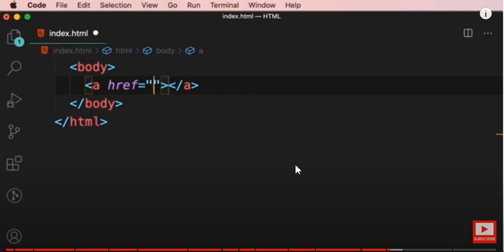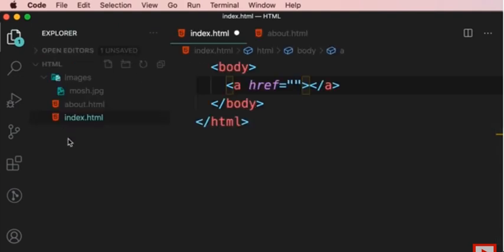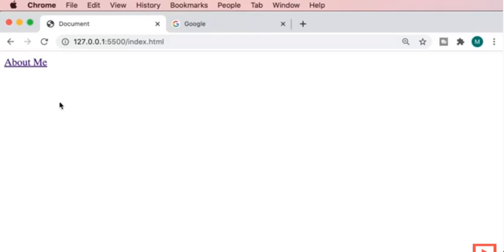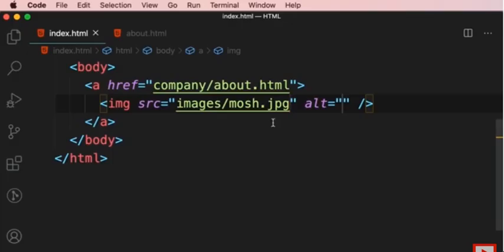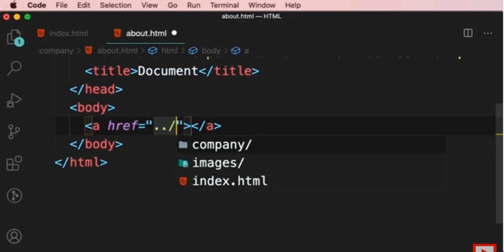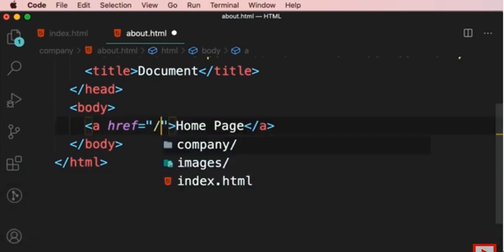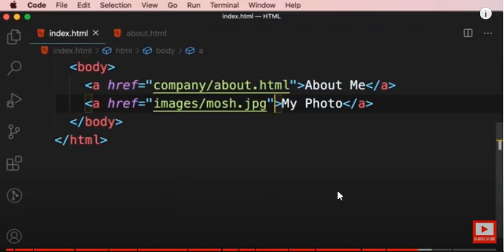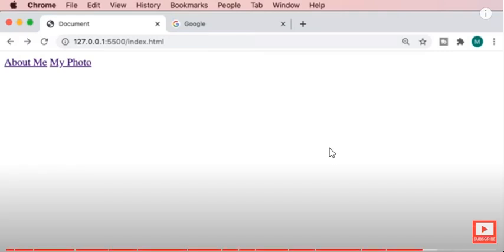012 HTML Tutorial Crash Course 2021